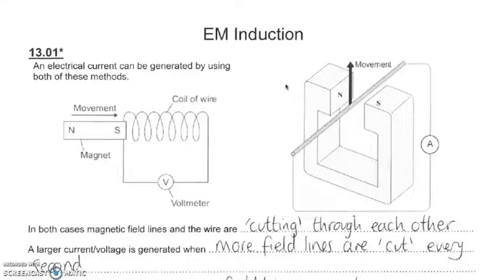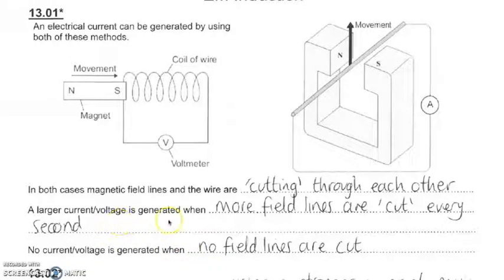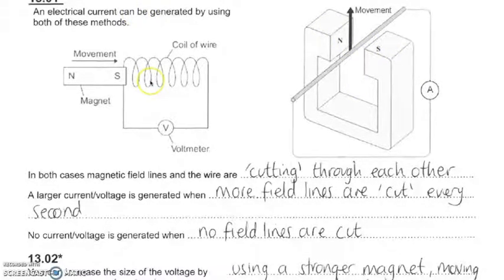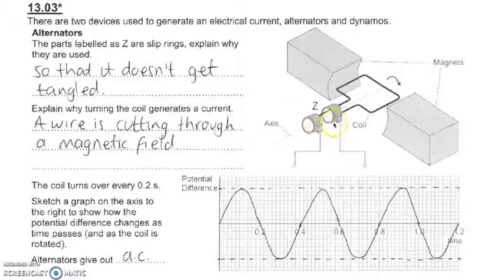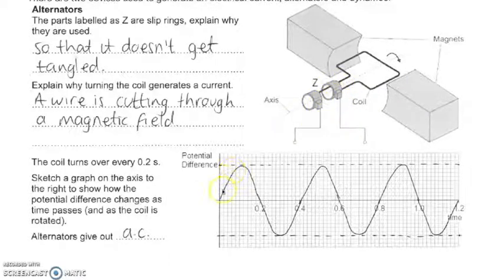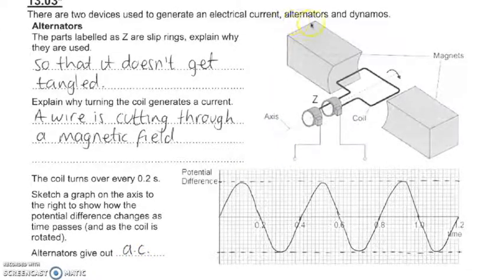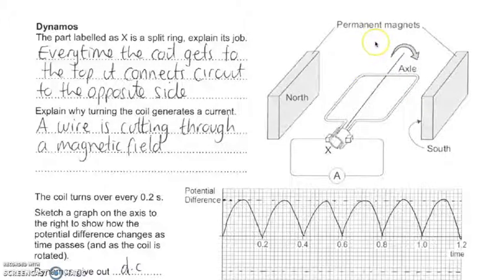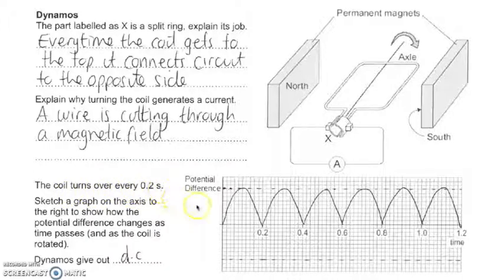EDEXCEL GCSE PHYSICS - P13 (EM Induction) Video Lesson - Part 1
New Edexcel GCSE Physics (9-1) Specifications - P13 Topic - EM Induction.  Video tutorial covering all the spec points in the context of answering some exam style questions